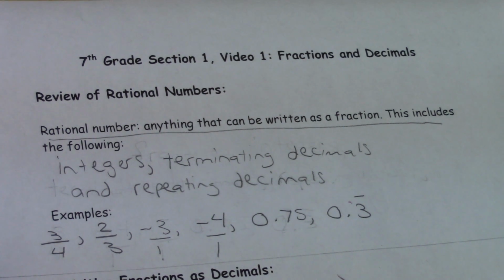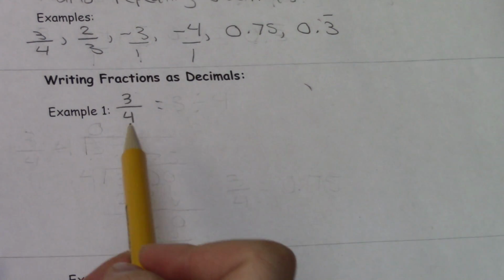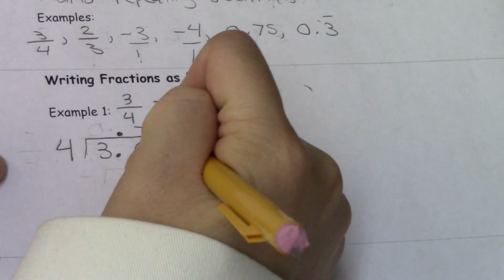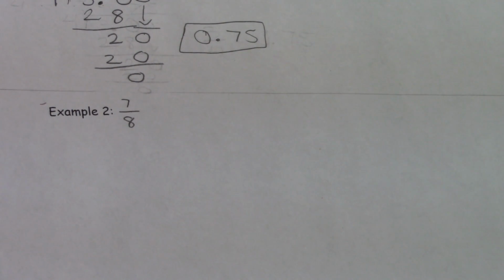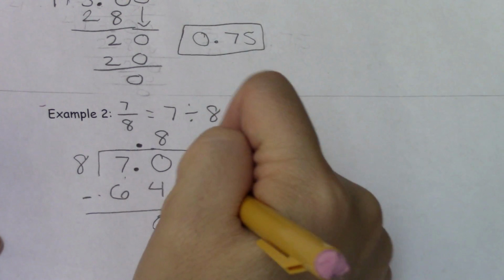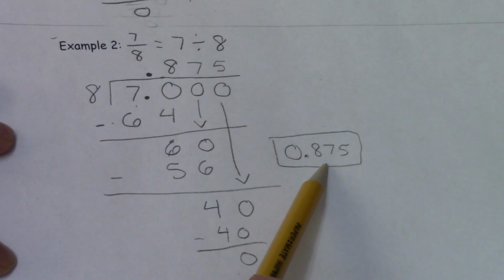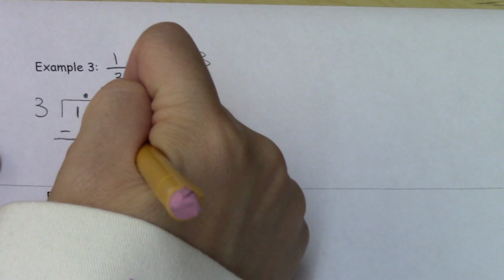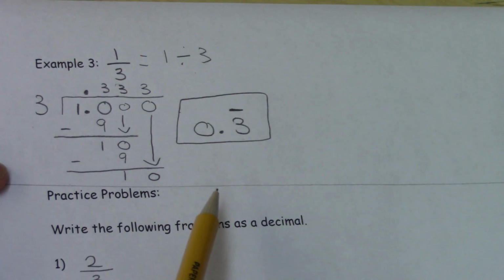7th grade, section 1 and 2, video 1